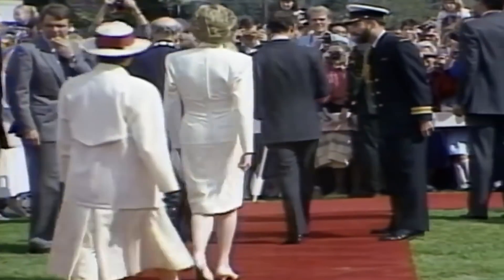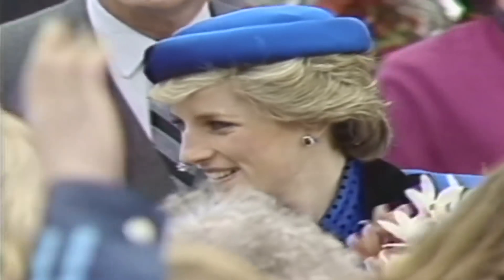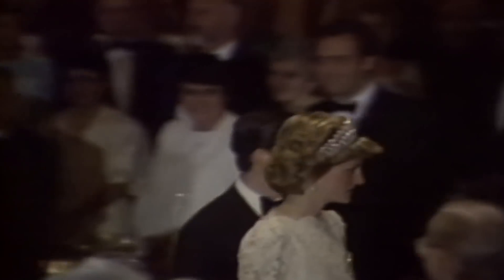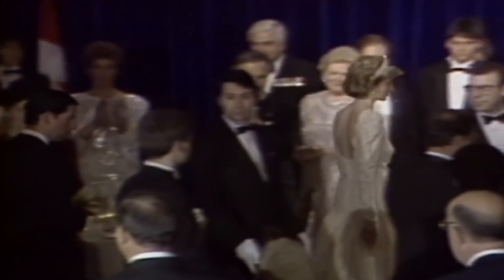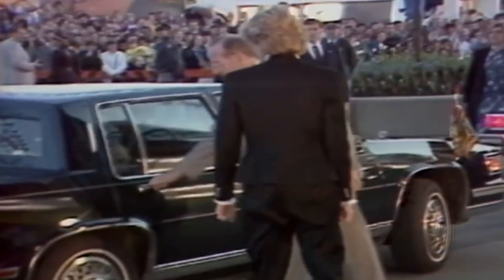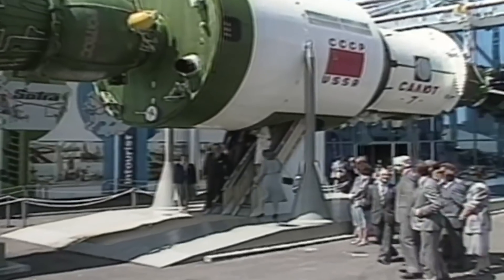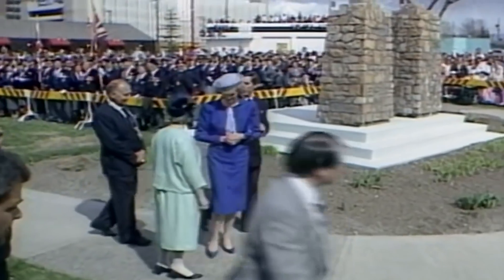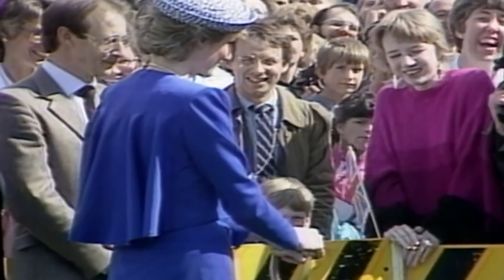Royal Fashion Lookback: Princess Diana's Tour of Canada in 1986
It was the royal tour that, according to insiders, marked the final chapter in Prince Charles and Diana's relationship.

Here we take a look back at Diana's fashion on her trip to Canada in May 1986.

This tour wasn't featured on 'The Crown: Season 4', so we've decided to share some exclusive footage with you.